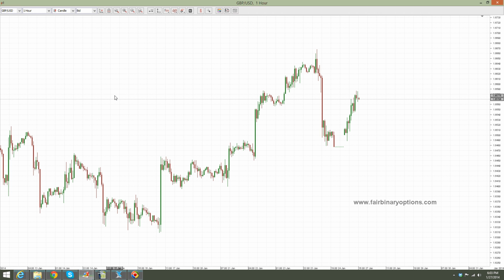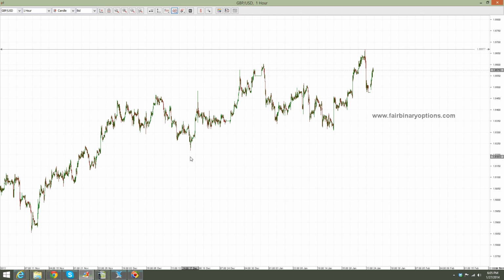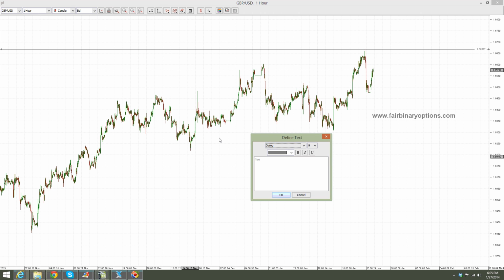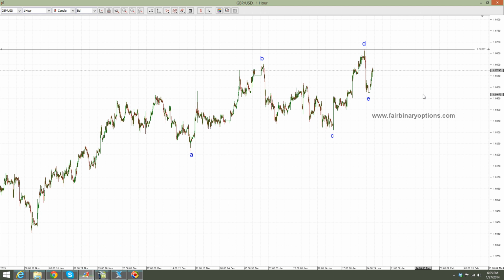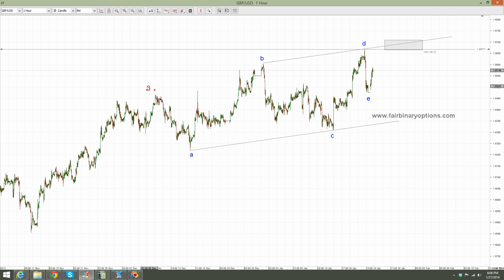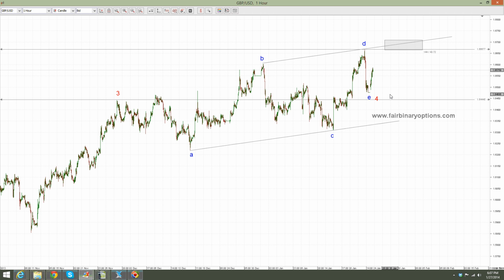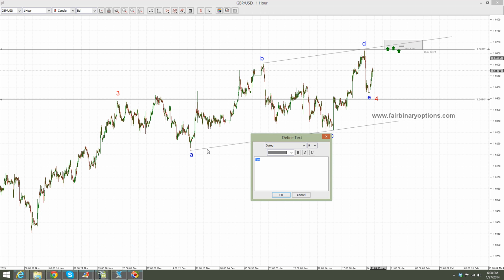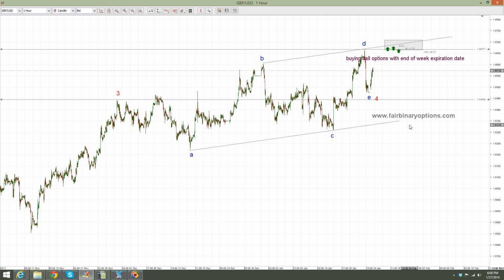Looking to buy call options for GBPUSD | Binary Options Trading Strategies